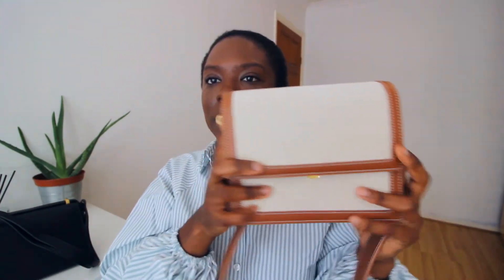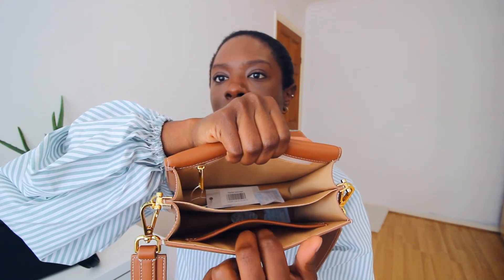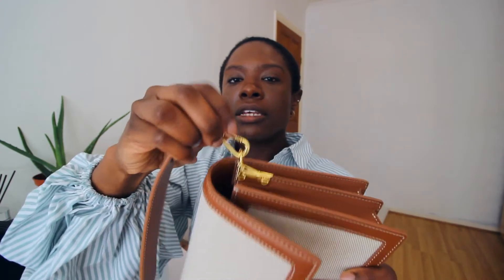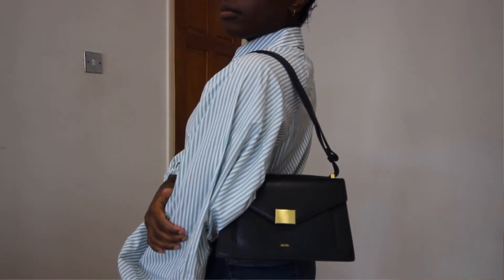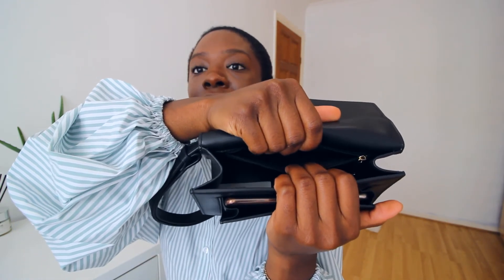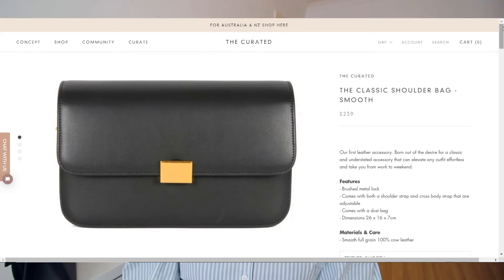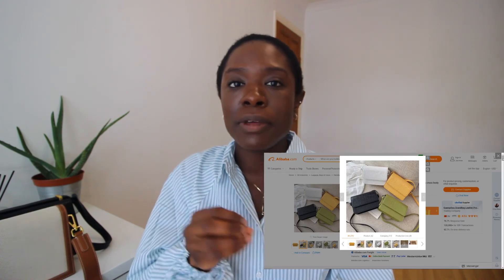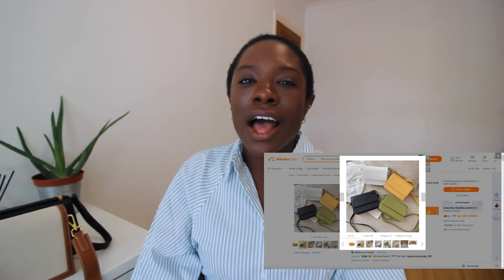JW PEI LILIAN & MINI FLAP BAG REVIEW | VEGAN LEATHER // ARE THEY WORTH IT?!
Heyyy guys!
JW PEI Lillian and Mini Flap Vegan Leather Handbags

ASOS DESIGN long volume sleeve cotton shirt in stripe print | SOLD OUT
Exact alternative: ASOS shirt in Blue Stripe print

Camera: Canon EOS 600D / Rebel T3i / 18-55mm lens

Have a question? Please do not hesitate to leave a comment or send me a question.